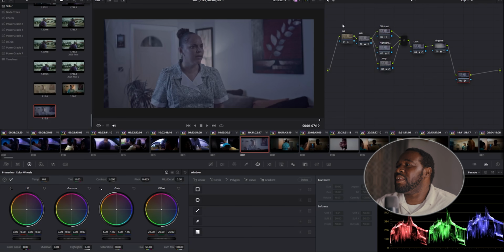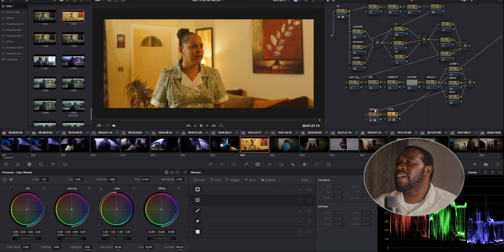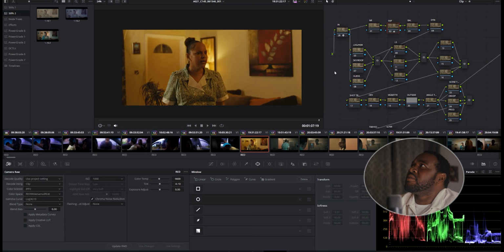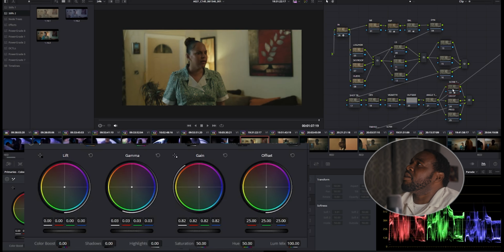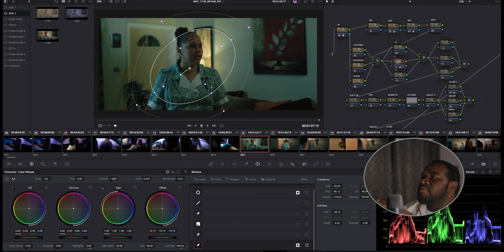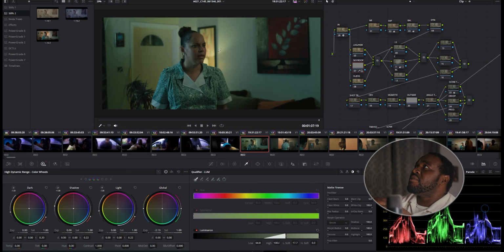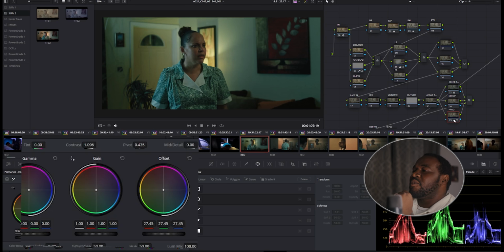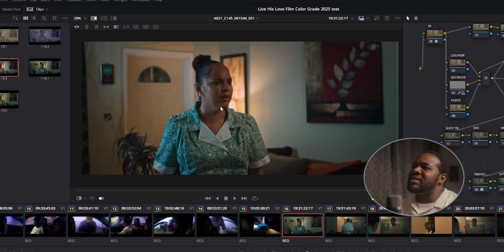How I color grade in 2026// How I Got Lucky Color Grading My First Feature Film// (Part 2)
In this video, Leonardo shows how he would color grade footage from our first Feature film, Live His Love (2019), in 2026. This is part two of our "How I Got Lucky Color Grading my First Feature film series".